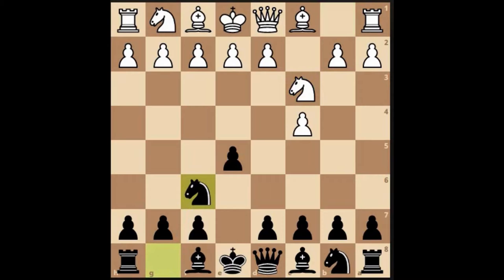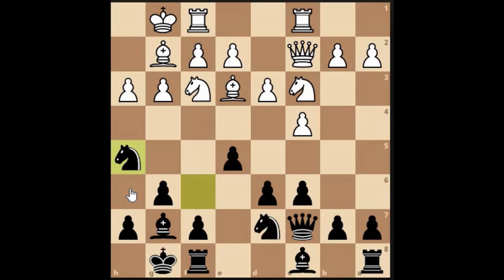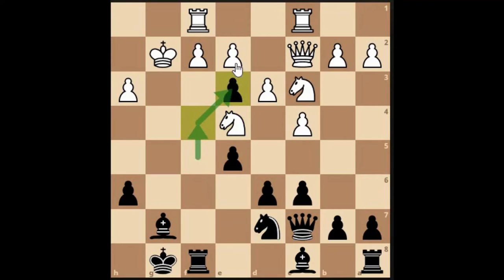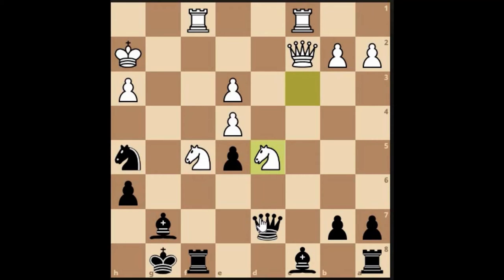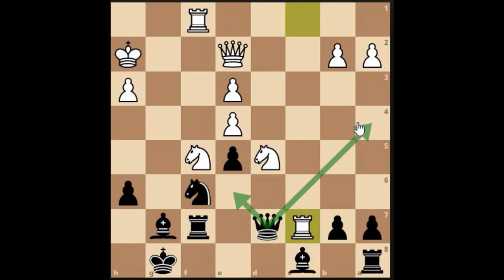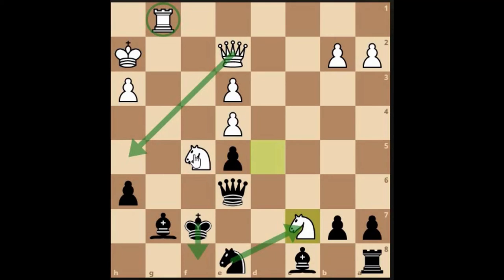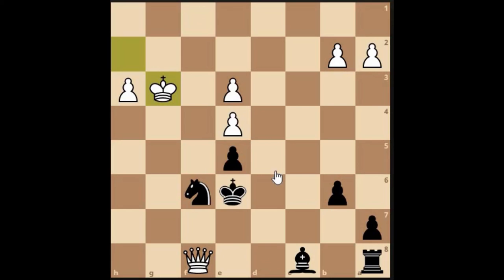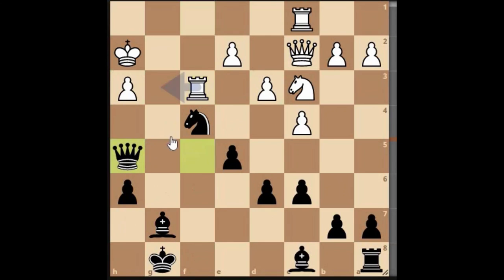Guess the chess move - ELO: 1900+